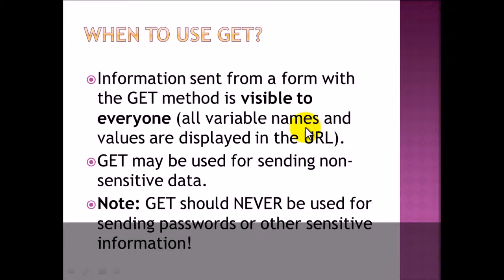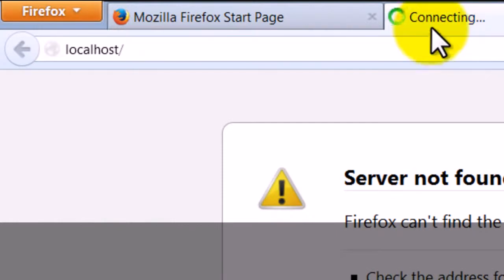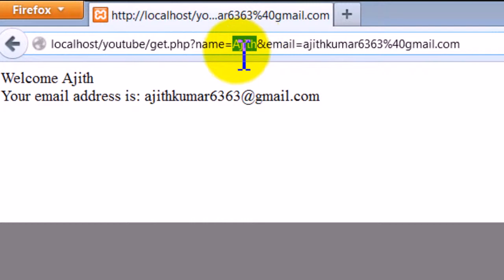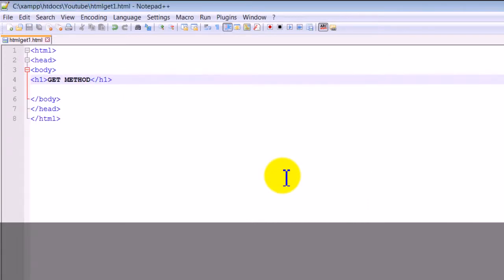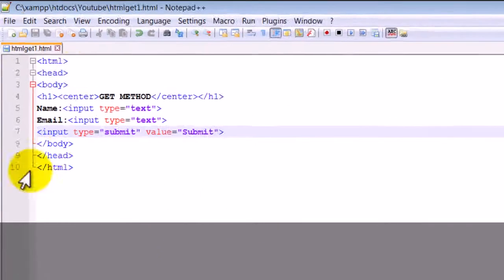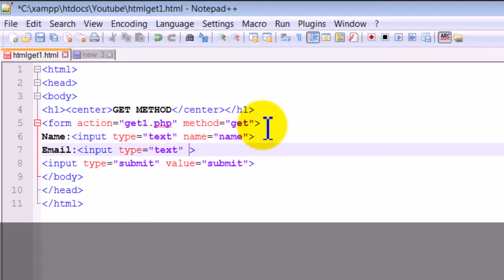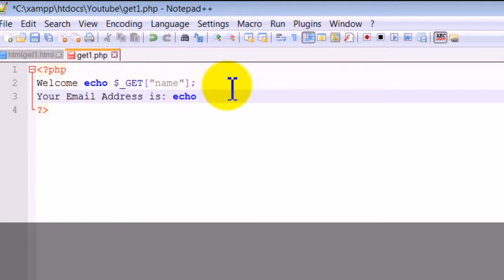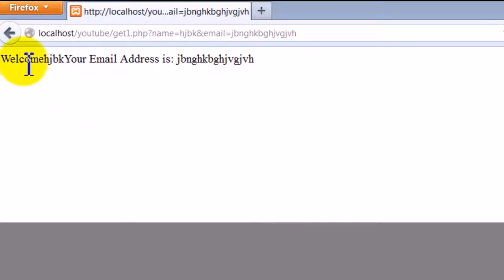PHP TUTORIALS GET METHOD WITH EXAMPLE PROGRAM